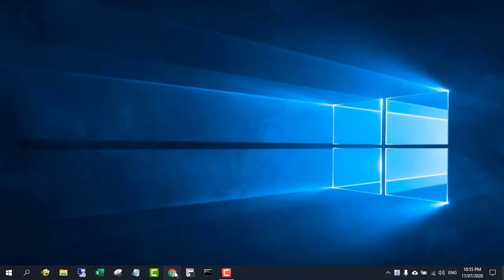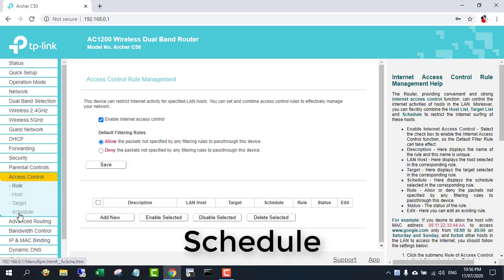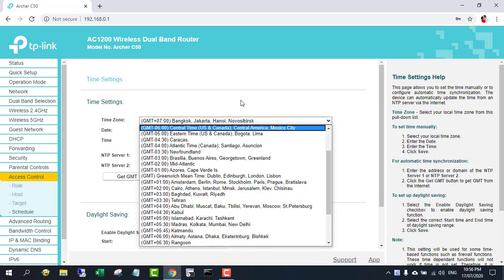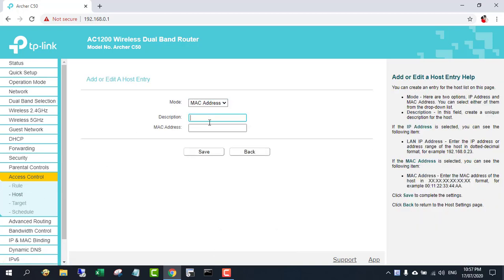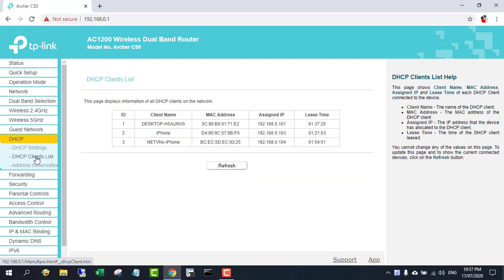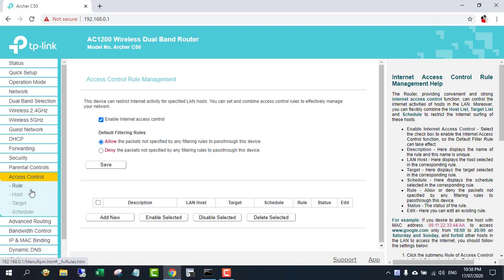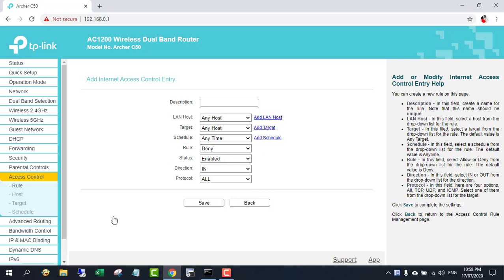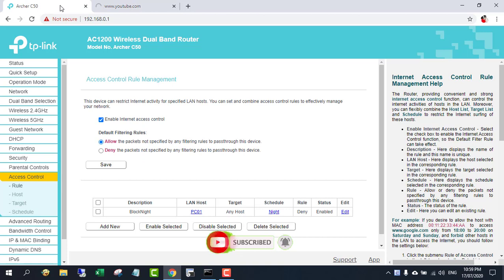How to block someone's internet on TP-Link router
In this video, I will show you how to lock someone's internet on a TP-Link router, such as locking the internet for children so they can focus on studying or locking the internet for employees so they can focus on their work.